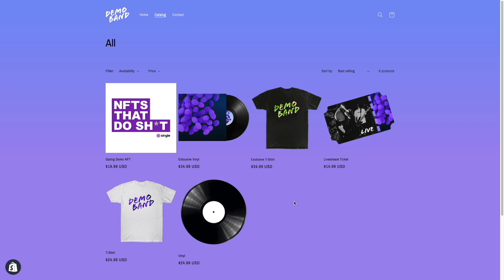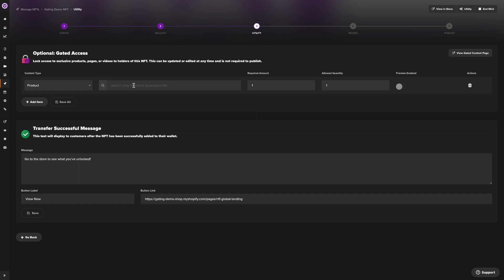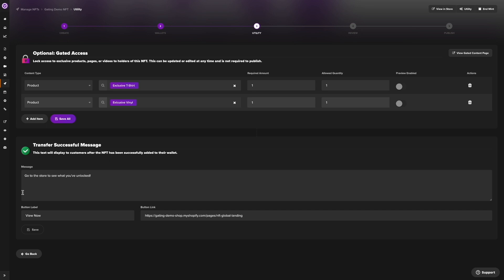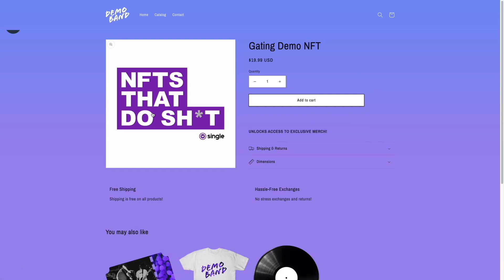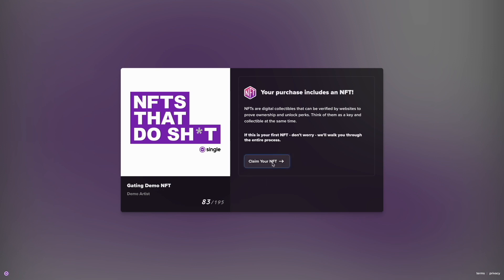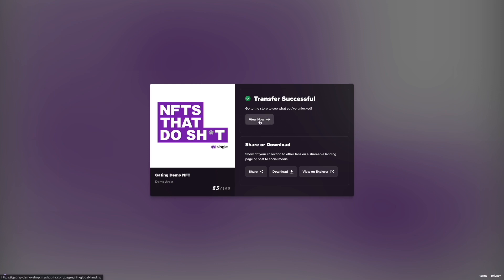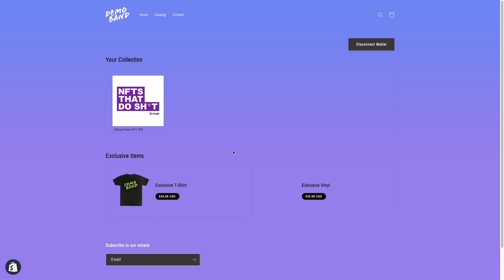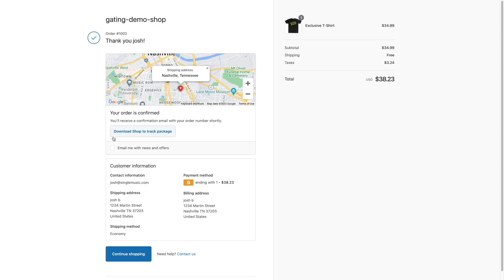How to Tokengate Content and Commerce on Shopify | Single Help Center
Are you looking to easily gate access to products on Shopify using Solana NFTs? Look no further! In this tutorial, we'll show you how to use Single's tokengating product for Shopify to do just that.